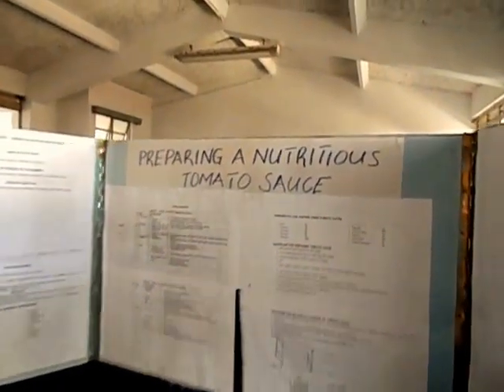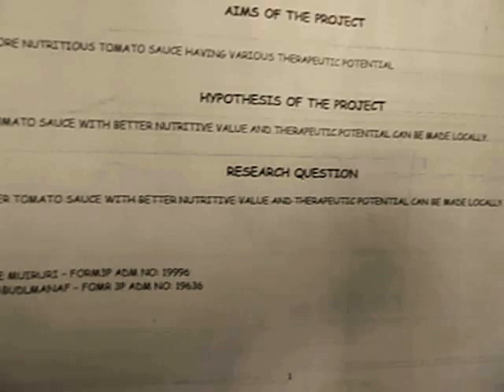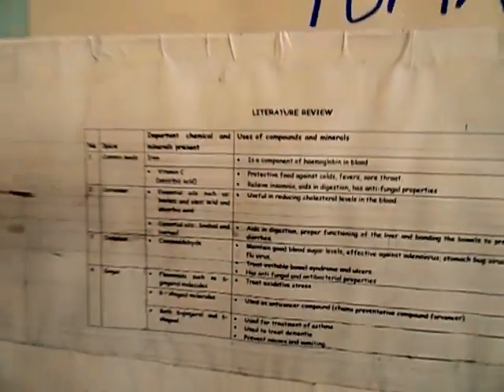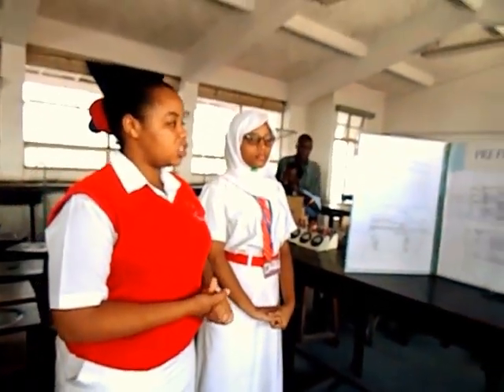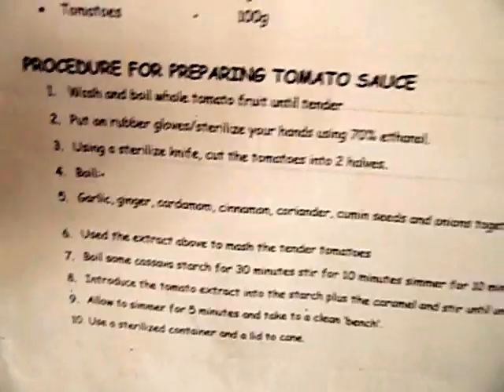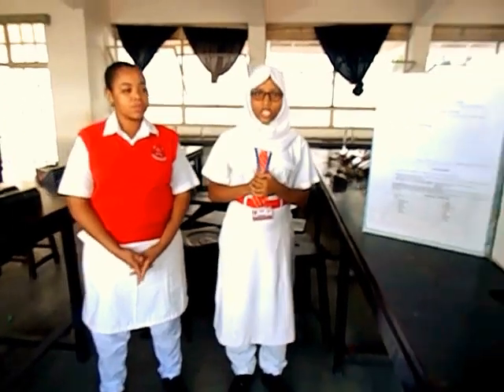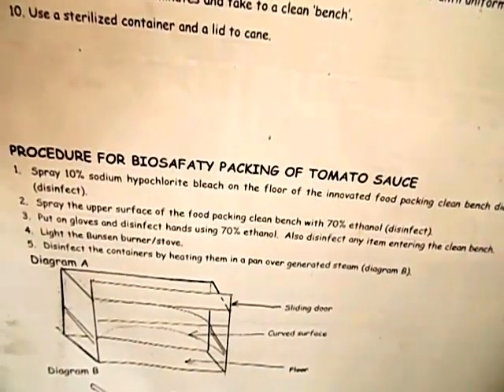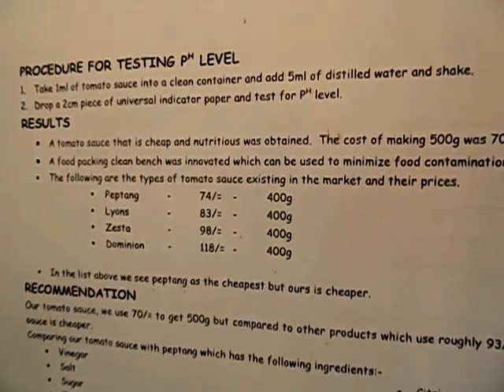How to make tomato sauce at home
step by step how u xould make a tomatoe sauce